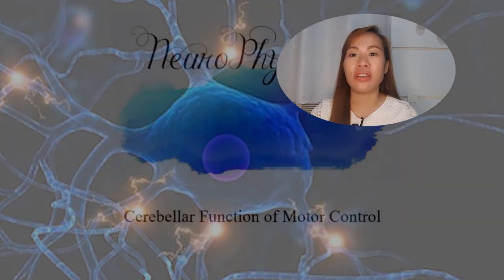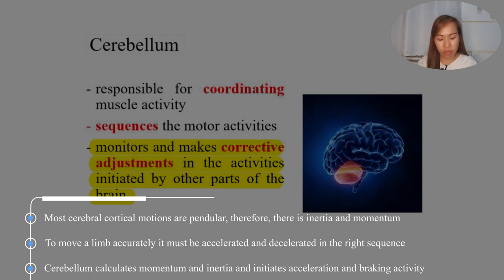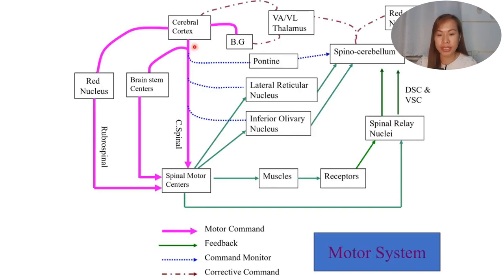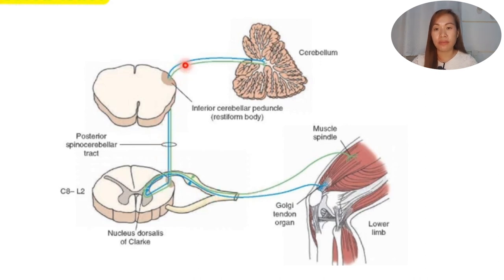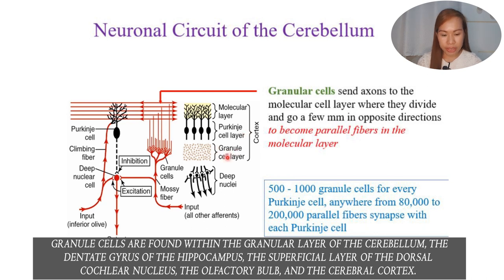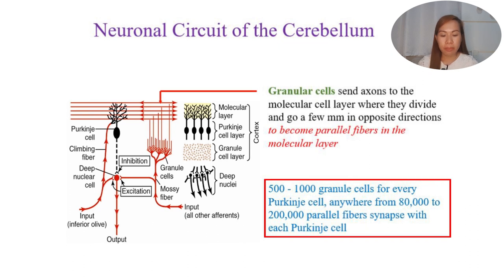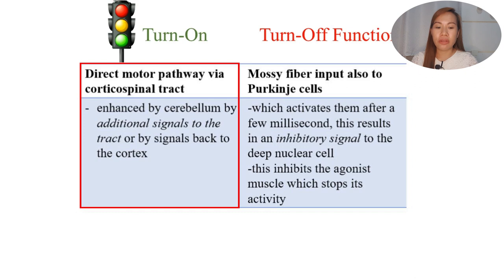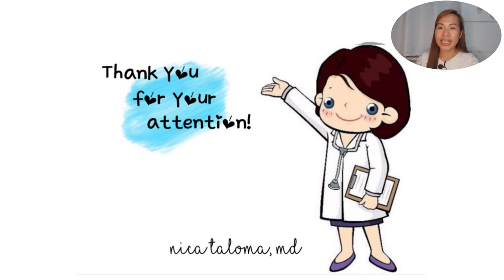Lecture - Neuro Physiology: Cerebellar Function of Motor Control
Neuro Physiology
Motor Function of the Spinal Cord

For medical, nursing, midwifery, or other health allied students who would like to learn more about the topic or those who would like to review for an exam.